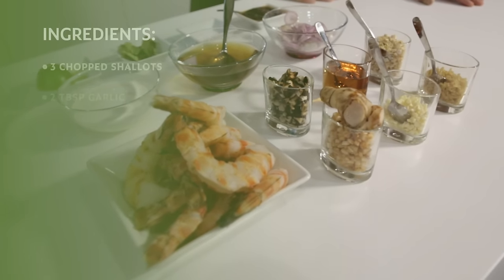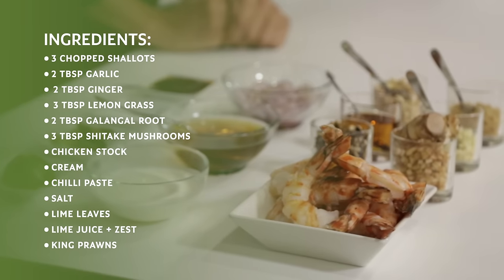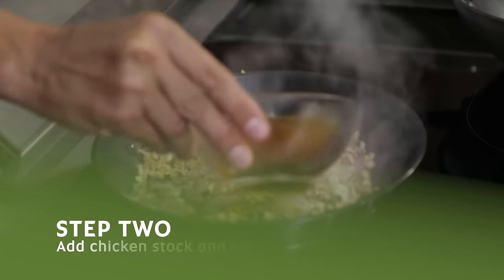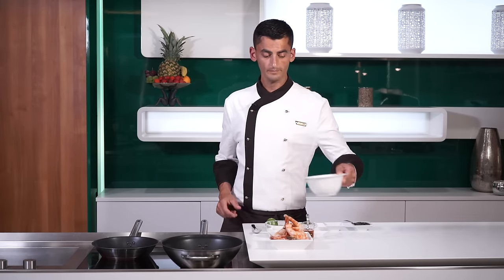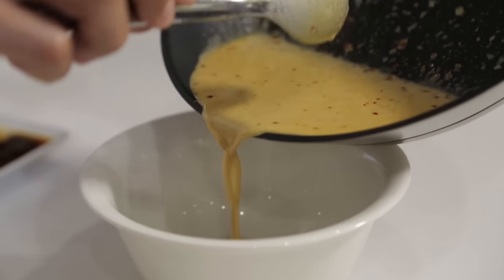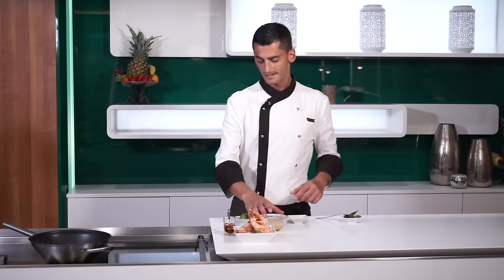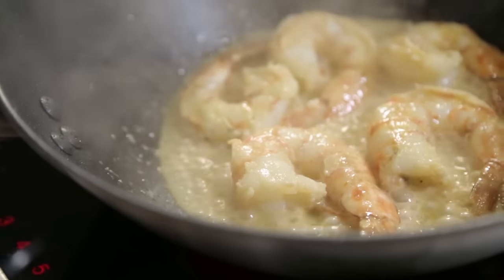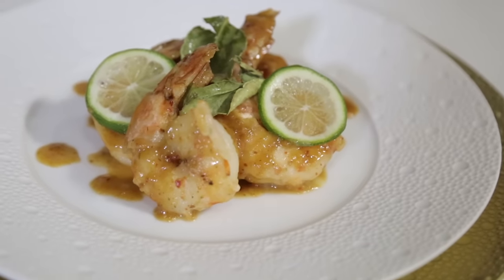Fine Dining | Tom Yum King Prawns | Reimagined by Etihad Airways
Watch as our Inflight Chef shows you how to cook an entree of Tom Yum King Prawns in our step-by-step recipe tutorial.

Inspired by our First Class onboard menu, our Inflight Chef will provide simple tips and tricks on how achieve the same results at home.

Are you interested in a career at Etihad? Follow the link to find out more